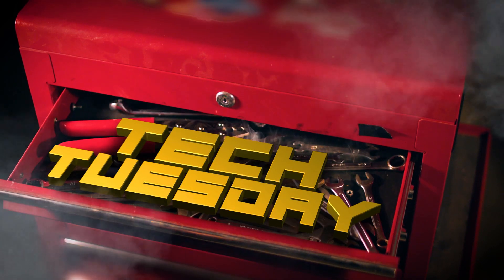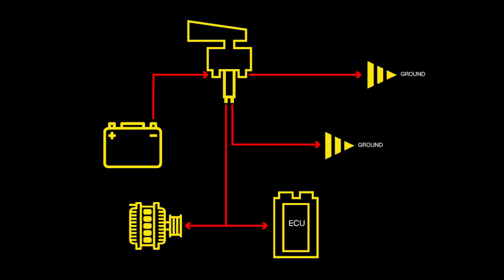🛠 DO IT RIGHT - Battery Relocation | TECH TUESDAY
Need to make room for engine mods or get better weight distribution ? It's time to move that battery!
Before you grab a grinder and start ripping your battery out from its original spot though, there are a few things you need to know. Luckily Tuning Fork is here to tell us how it's done:)